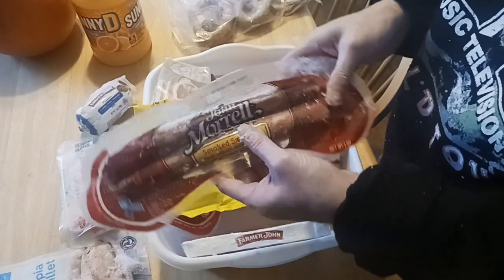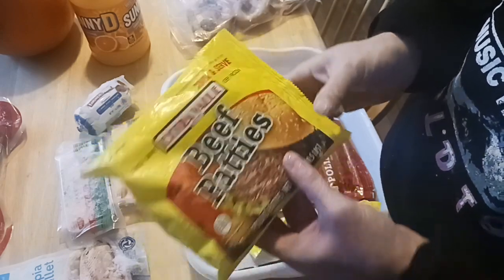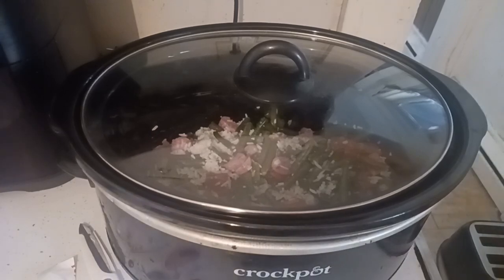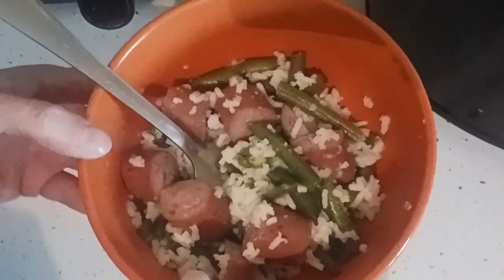3 Dollar Tree Dinners Plus Make 1 Crockpot Kielbasa & Green Beans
Hey everyone here's a great video for pulling things from the pantry and preparing great meals with food from Dollar Tree.

Gift cards one per winner Ebay Amazon,  Walmart, DD, Starbucks, BK, Walmart or your choice of Dollar Tree and McDonald's  $10 amounts. 4) Don't Respond 2Me In 2 Days Of Announcement You'll Be Disqualified. The are for gift cards every 100 subs, and DT prize packs. ( We're Not Responsible For Lost Or Stolen Prizes By Mail )

Instagram Gift cards one per winner Ebay Amazon,  Walmart, DD, Starbucks, BK, Walmart or your choice of Dollar Tree and McDonald's  $10 amounts. 4) Don't Respond 2Me In 2 Days Of Announcement You'll Be Disqualified. The are for gift cards every 100 subs, and DT prize packs. ( We're Not Responsible For Lost Or Stolen Prizes By Mail )